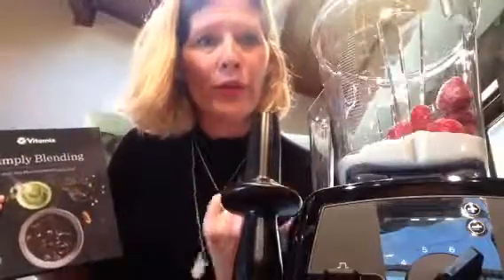Vitamix Strawberry Yogurt Freeze